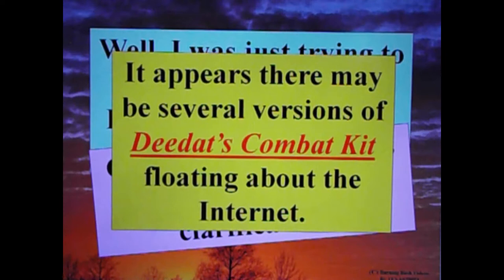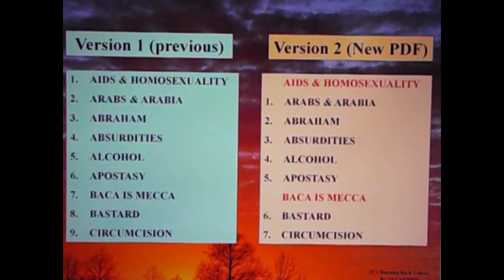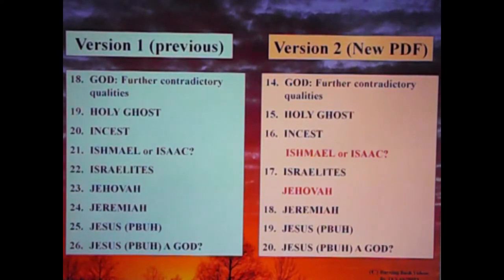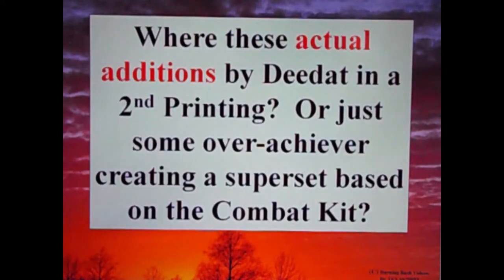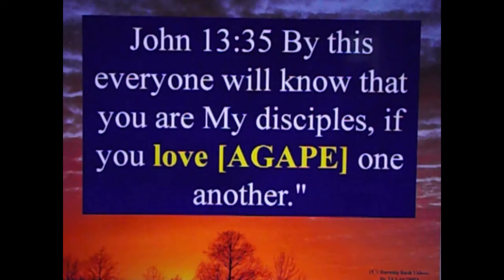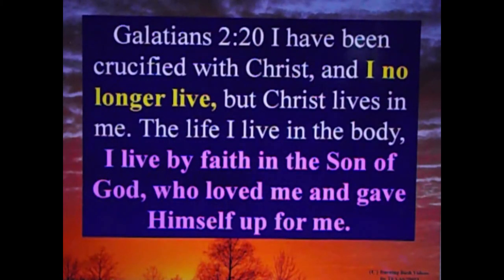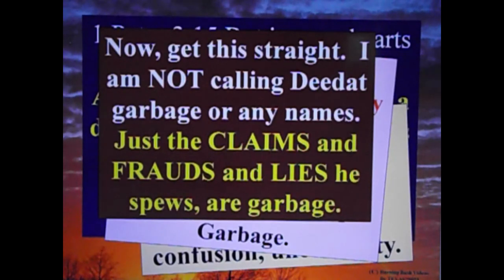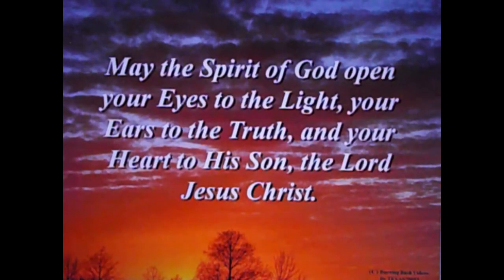Combating Deedat's Combat Kit - VERSIONS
This past week, I discovered a DIFFERENT Version of Deedat's Combat Kit.  It is a nice PDF formatted file, and the interesting thing is is is lacking 7 Topics from the Text File version I have used as a reference so far.